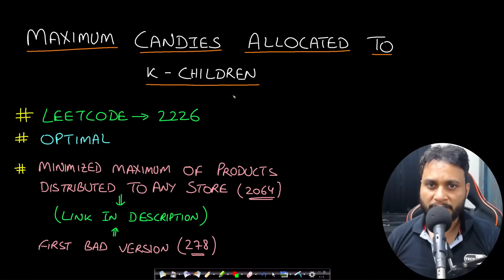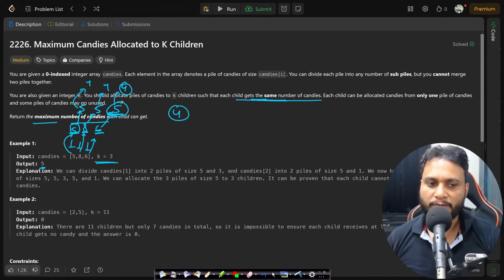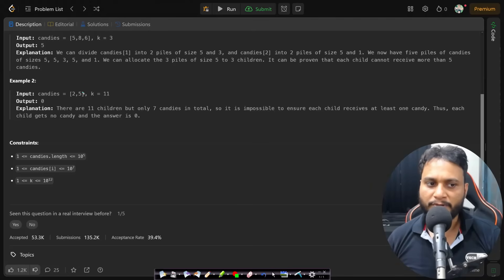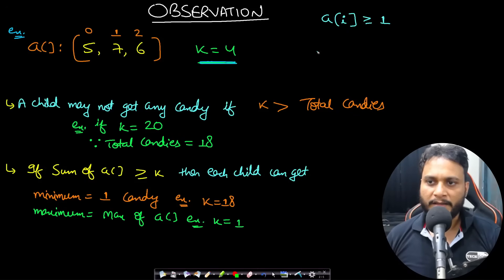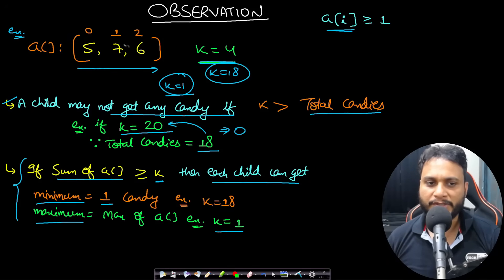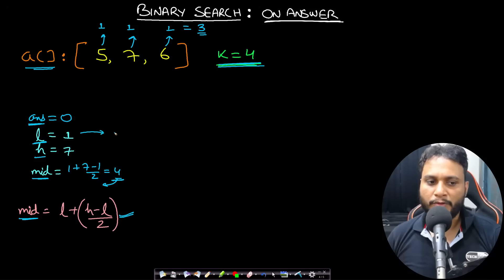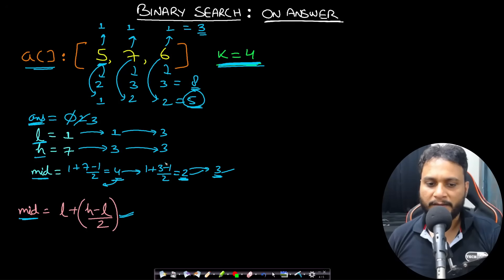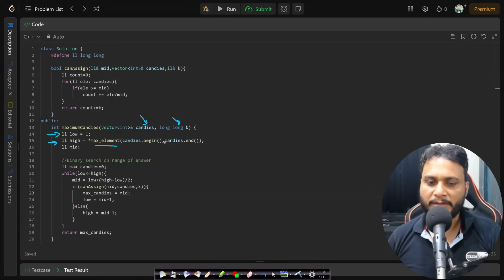Maximum Candies Allocated to K Children | Leetcode 2226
This video explains Maximum Candies Allocated to K Children using the most optimal Binary Search technique.